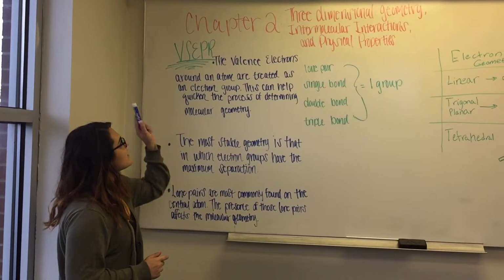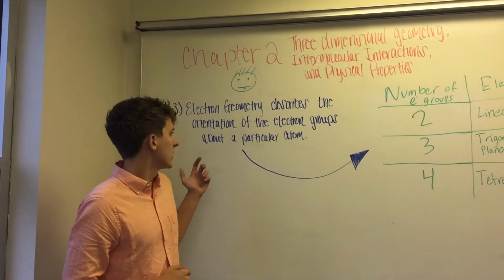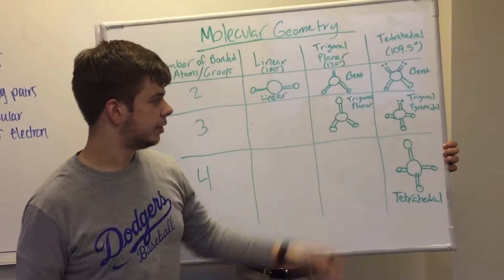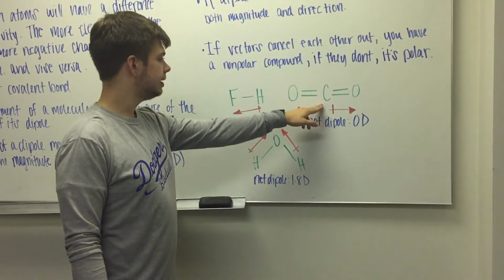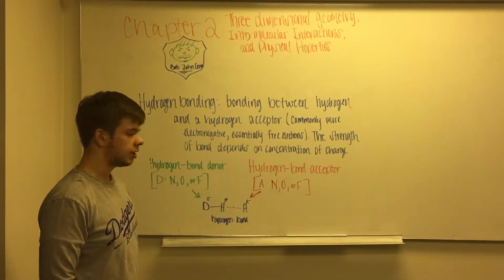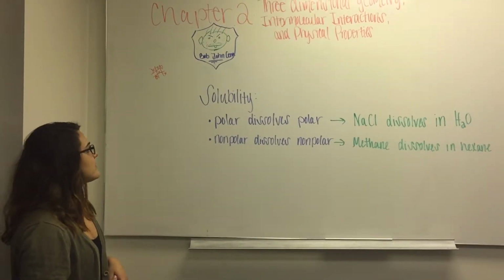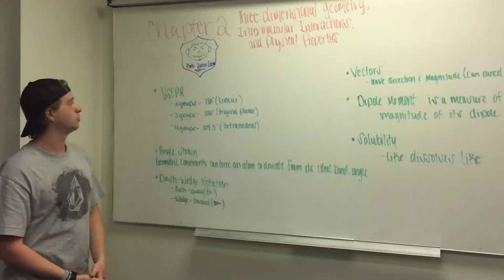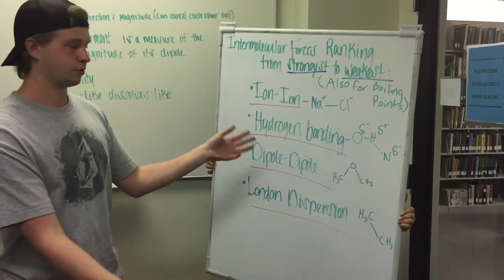CM 2113 Ch02 3D Geom, Intermolecular Interactions, & Phys Props Vid F15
Organic Chemistry, 3D Geometry, Intermolecular Interactions, Physical Properties